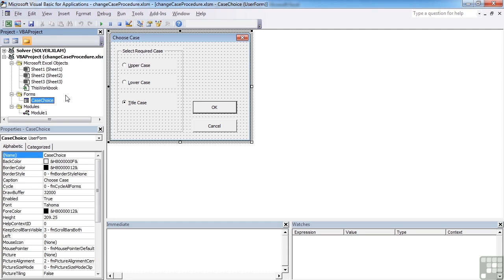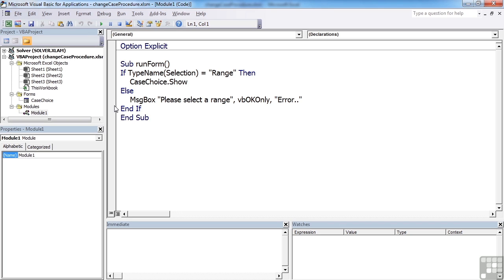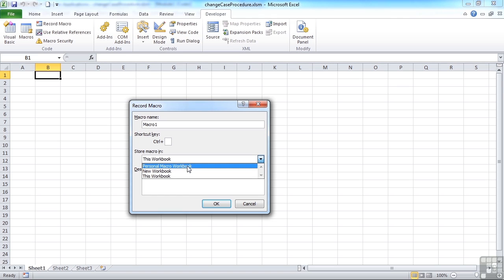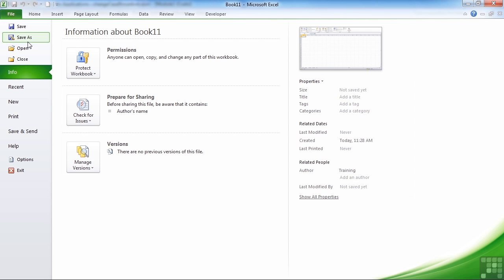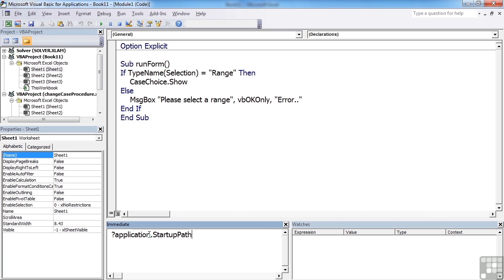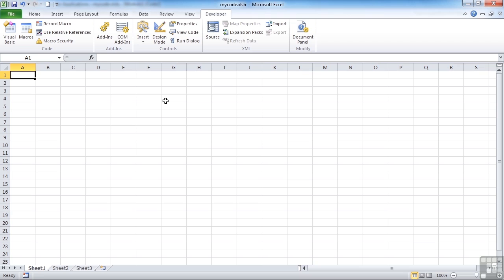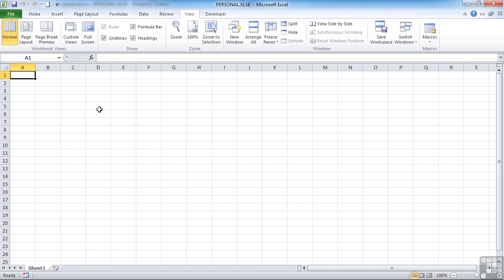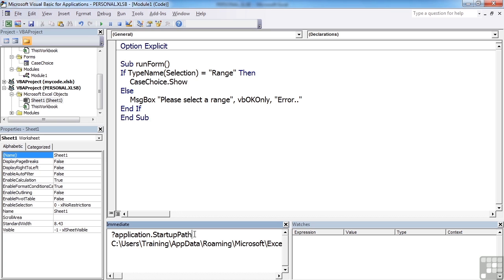1105 Where To Store Your VBA Code